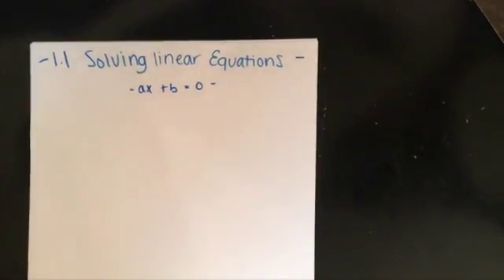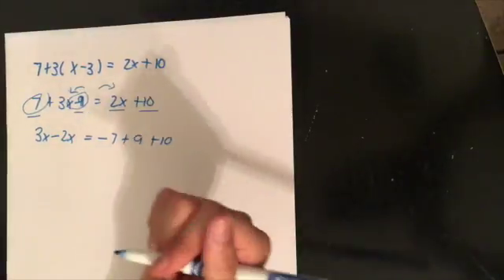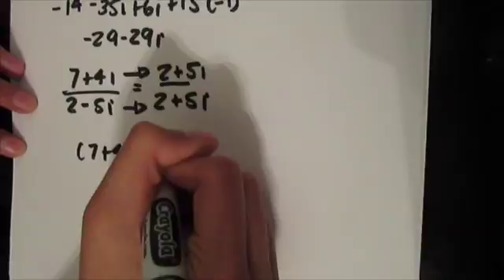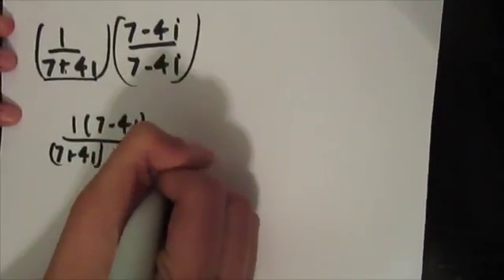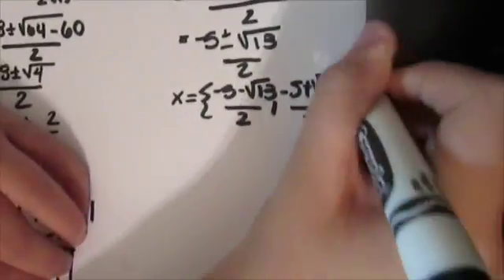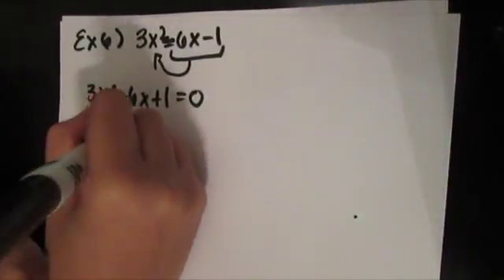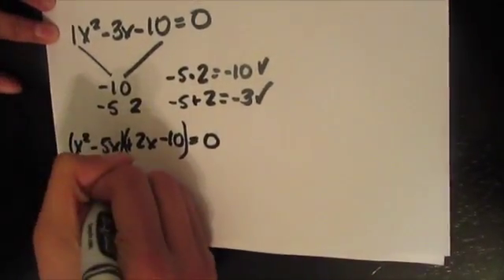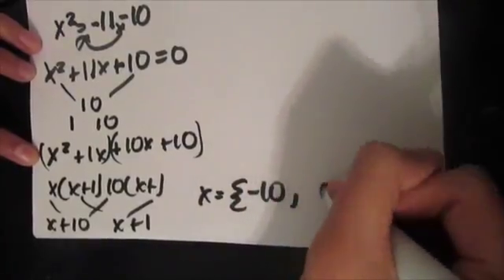Chapter 1 Algebra II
Chapter 1 Algebra ll Solving Linear Equations, Quadratic formula, Complex Numbers, and Factoring